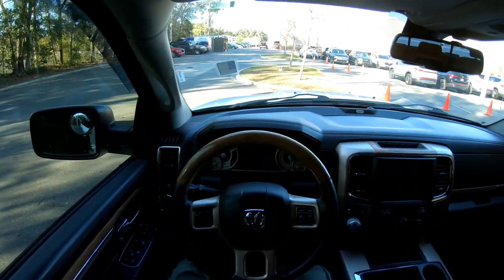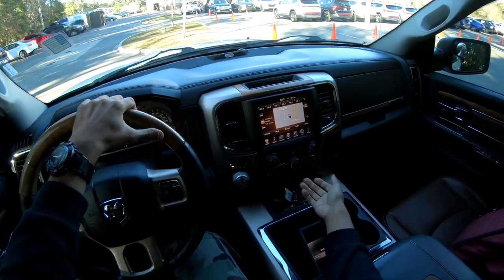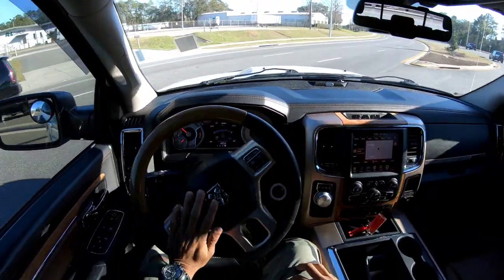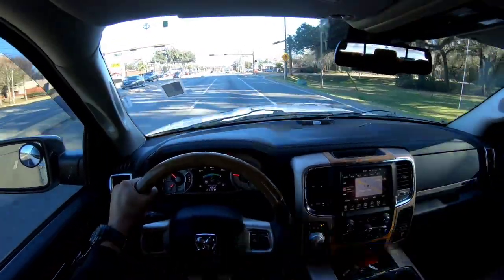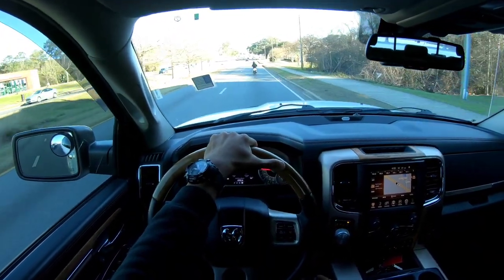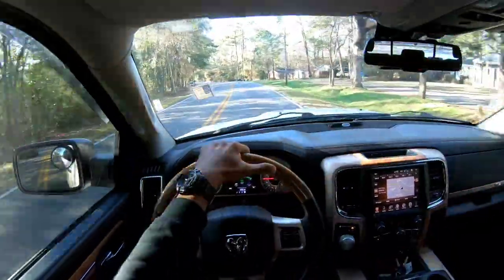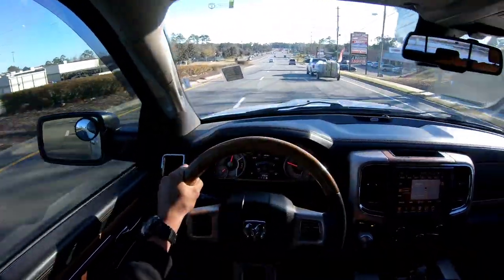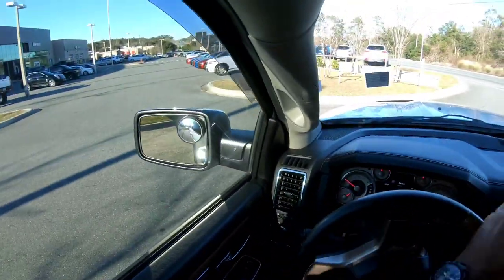What makes a EcoDiesel Ram 1500 Different? (2014) Tested.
What makes a Ram 1500 EcoDiesel different? Let's Dive in. Check out Full Test Drive and Review.

Follow us on all Social Media by simply typing in JRideReviews.

THANK YOU ALL FOR YOUR SUPPORT ON THIS JOURNEY. I'M NOT WHERE I WANT TO BE BUT I'M CONTENT ON WHERE I'VE BEEN. FROM MR. JRIDEREVIEWS.

Here are the engine specs

ENGINE TYPE. turbocharged and intercooled DOHC 24-valve diesel V-6, iron block and aluminum heads, direct fuel injection.
Displacement. 182 cu in, 2988 cc.

DEALERSHIP INFO

Werner Hyundai

Chapters_____

0:00 Introduction
1:23 Visuals of Exterior and Interior
1:50 Introduction to Test Drive
2:31 Quick and Easy Start up No Glow Plug Waiting
2:45 Interior Feature Preview (High Quality Materials)
4:30 Test Drive Begins
9:19 Acceleration Test And Sound
9:27 Handling Feel Road Feel on Curvy Road
12:30 Conclusion
12:57 Outro